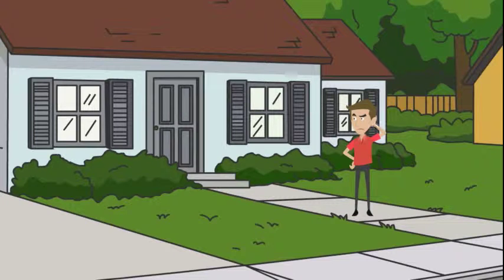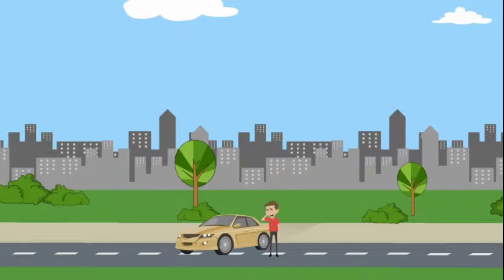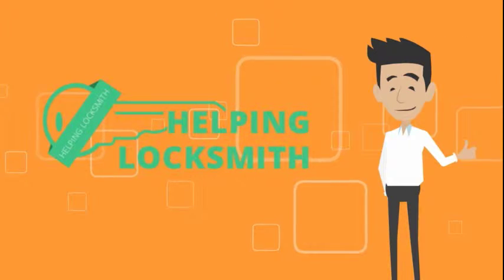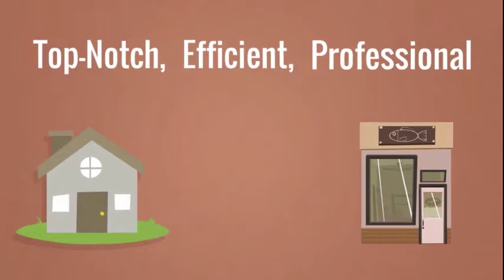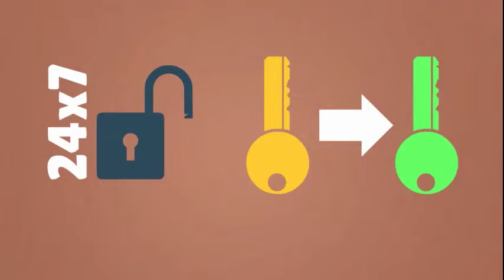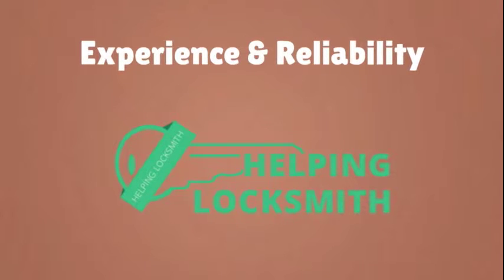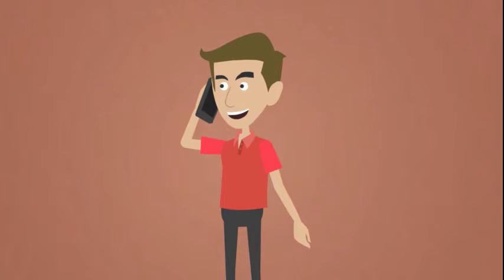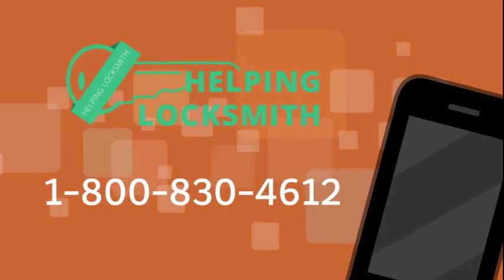Helping Locksmith Carrollton TX | Emergency Locksmith Services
Helping Locksmith Carrollton TX ★★★★★ Emergency Locksmith Services - We are a full service locksmith company and for over 15 years we have been providing excellent quality service, from auto lockouts up to residential and commercial, and many more. Call us 24 hour for emergency locksmith service.

We are fully licensed, bonded and insured and we guarantee that if you hire us, you are definitely in good hands.

Helping Locksmith Carrollton TX offers a wide range of locksmith products and services and we can guarantee that we have all of your preferred brands of locks, safes and of course, keys. We will be happy to guide you towards achieving the best solution for your home and office security needs. Those who already have the equipment, the typical services that we can offer are duplicating and fitting keys, changing the safe combinations and so much more. We have the experience and expertise to handle all of your locksmith needs, ranging from old versions of locks and keys up to the most high tech equipment.

We offer the best services at reasonable rates. We have a wide range of experience in the locksmith industry and all our technicians are highly experienced and are well trained. We have been serving more than a thousand clients in your local area for nearly 15 years now. From sales to service, we are the number one choice for residential, commercial and automotive locksmith solutions.

Carrollton TX Residential Locksmith Services
Carrollton TX Commercial Locksmith Services
Carrollton TX Car or Auto Locksmith Services
Carrollton TX 24 Hour Locksmith Services